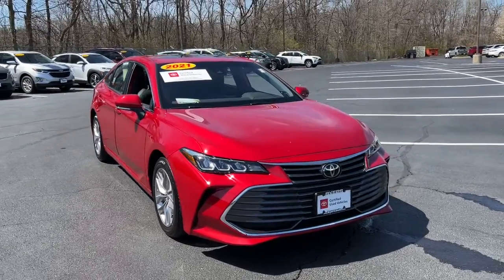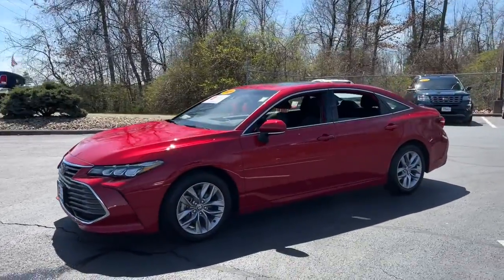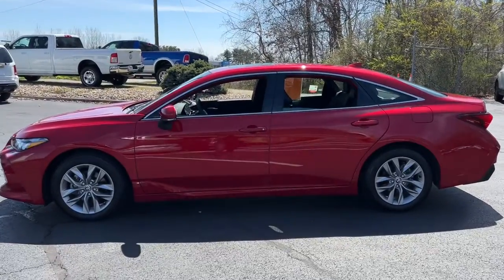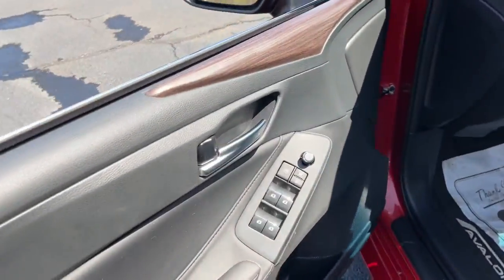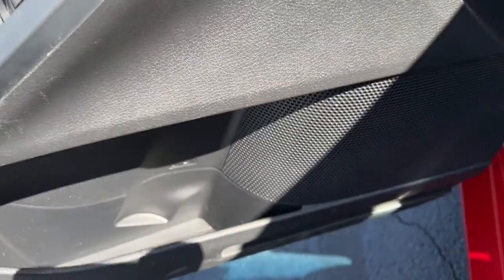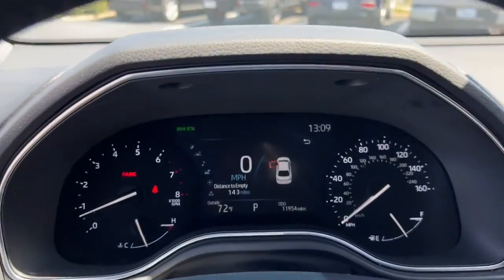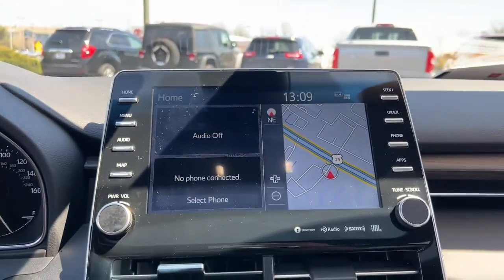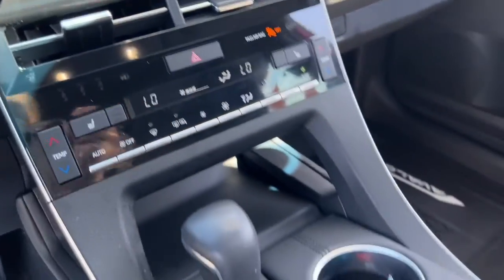2021 Toyota Avalon Delaware, Powell, Westerville, Dublin, Galena, OH T220736A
Supersonic Red Used 2021 Toyota Avalon available in Delaware, Ohio at Byers Toyota. Servicing the Powell, Westerville, Dublin, Galena, OH area.

Byers Toyota
1599 Columbus Pike

Recent Arrival! 2021 Supersonic Red Toyota Avalon XLE AWD This Toyota Avalon has many features and is well equipped including, Collision Avoidance System, Adaptive Cruise Control, Leather Seats, Heated Seats, Blind-Spot Monitors, Lane Keeping Assist, Touchscreen Controls, Backup Camera, Keyless Access with Push Button Start, Automatic Headlights, Apple CarPlay, Android Auto, Bluetooth Hands-Free, Power Sunroof / Moonroof, Heated Steering Wheel, Heated Mirrors, Air Conditioning, Automatic temperature control, Radio: Premium Audio w/Dynamic Navigation.Priced below KBB Fair Purchase Price! Odometer is 2773 miles below market average! Clean CARFAX. 25/34 City/Highway MPGCertified. Toyota Certified Used Vehicles Details:* Warranty Deductible: $0* Transferable Warranty* Vehicle History* Limited Warranty: 12 Month/12,000 Mile (whichever comes first) from TCUV purchase date* 160 Point Inspection* Roadside Assistance* Limited Comprehensive Warranty: 12 Month/12,000 Mile (whichever comes first) from certified purchase date. Roadside Assistance for 7 Year / 100,000 Mile* Powertrain Limited Warranty: 84 Month/100,000 Mile (whichever comes first) from TCUV purchase datePLEASE VISIT US YOUR #1 E-COMMERCE DEALER IN CENTRAL OHIO.Internet pricing is subject to change and is Plus Tax, Title and $250.00 Doc Fee.